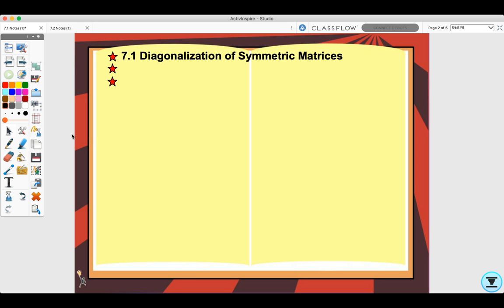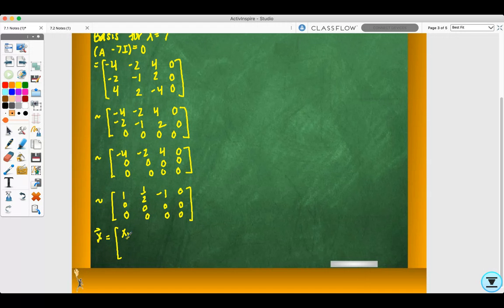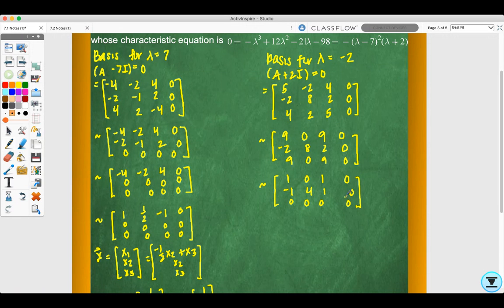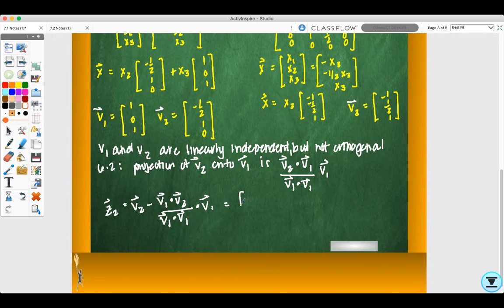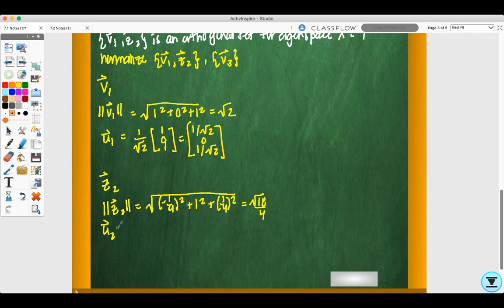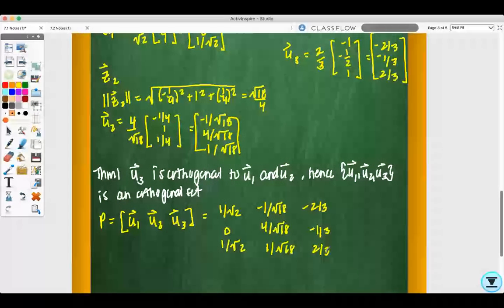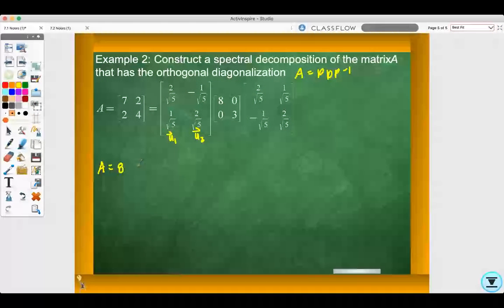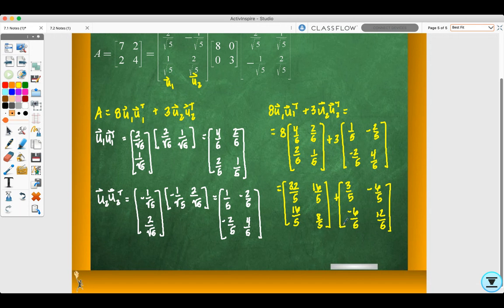7.1 Diagonalization of Symmetric Matrices